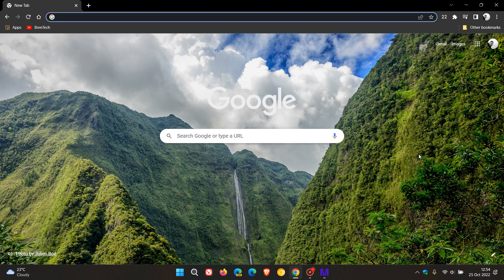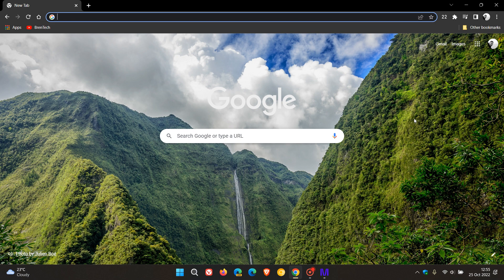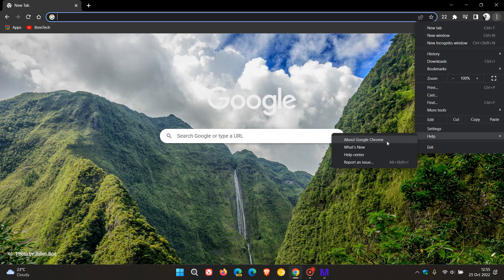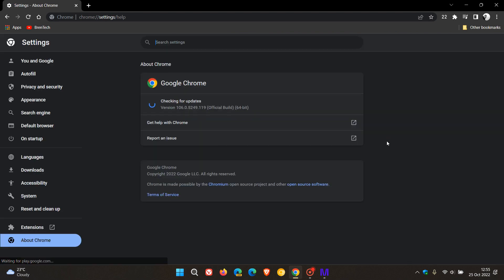Google is ending Chrome support for Windows 7 and 8.1 in early 2023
Google have recently announced that with the release of Chrome 110, scheduled for a February 7th, 2023 release, they will officially end support for Windows 7 and Windows 8.1. You’ll need to ensure your device is running Windows 10 or later to continue receiving future Chrome releases.